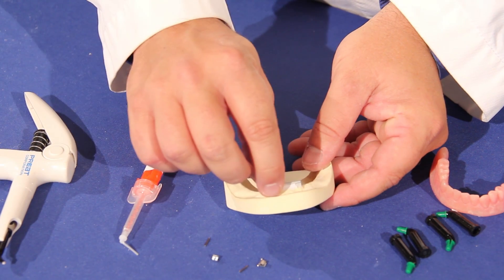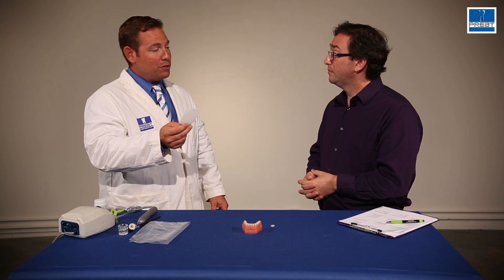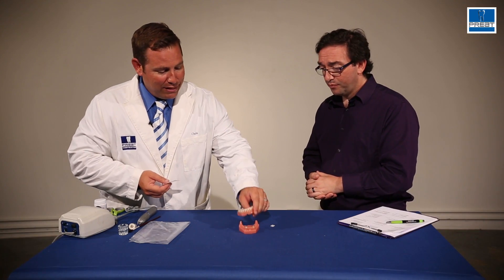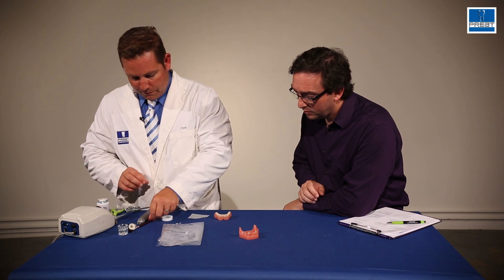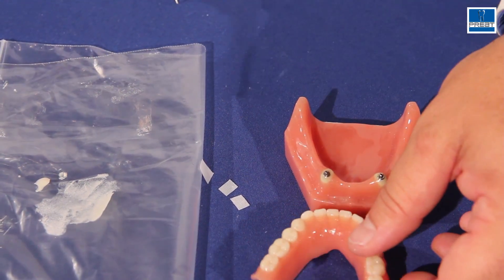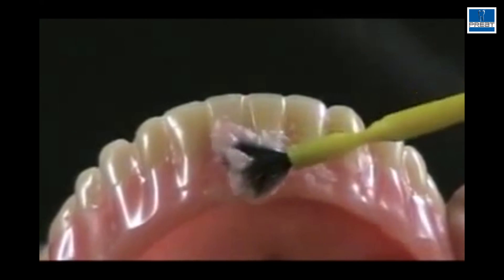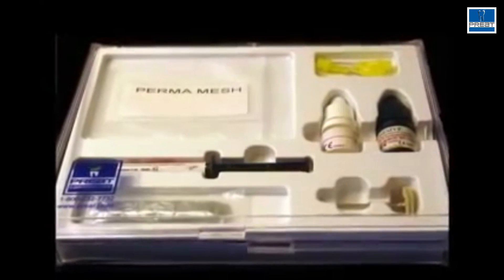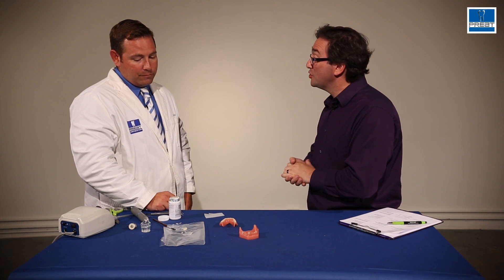New Denture Repair Technique Using Perma Mesh By PREAT Corporation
Chris Bormes - President of PREAT Corporation - discusses a new technique of denture repair using Perma Mesh. Watch as we discuss denture repair, denture reline procedure, denture relining and rebasing, plane denture reline and denture rebase using the Perma Mesh denture repair kit on fiber reinforced dentures.